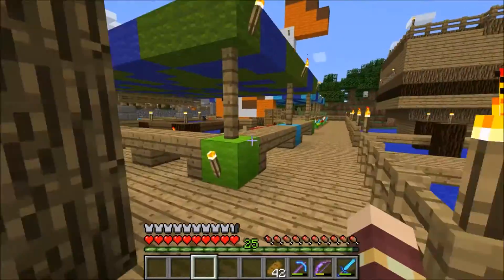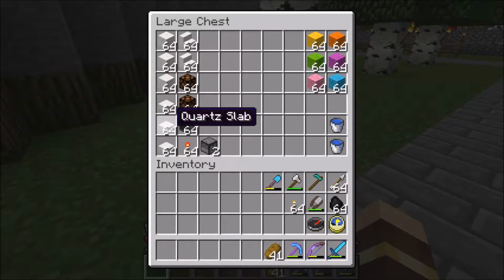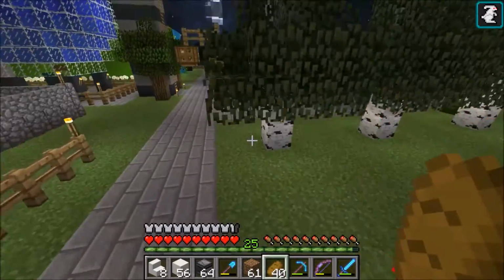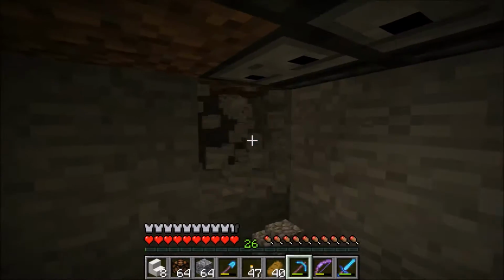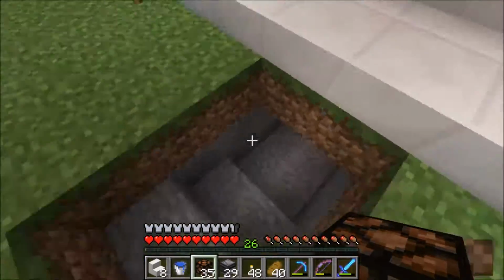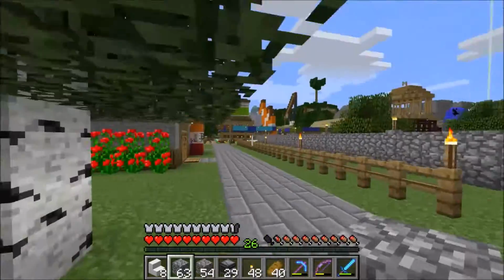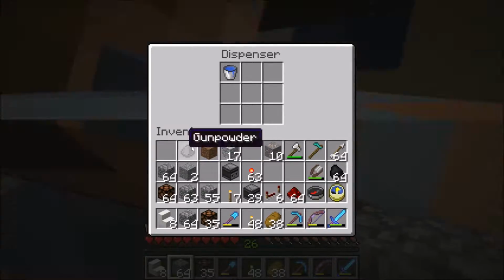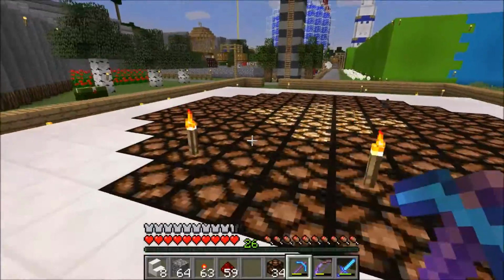Disco part 1 [100]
We start on a new building in this video: a disco! Complete with awesome glowing dance floor!